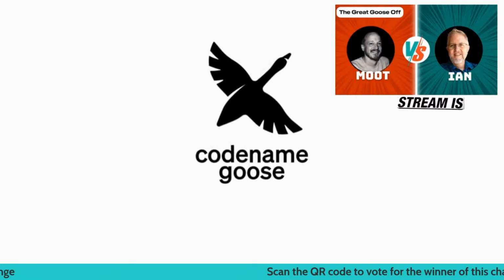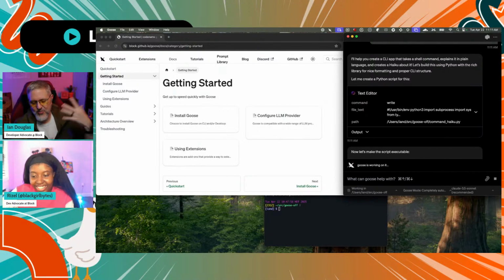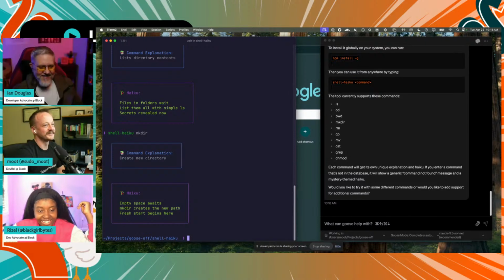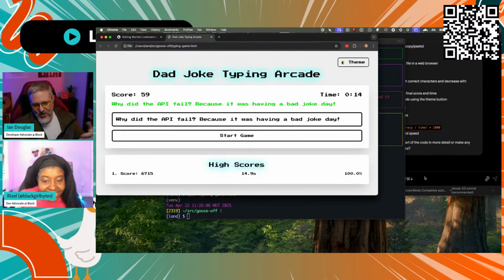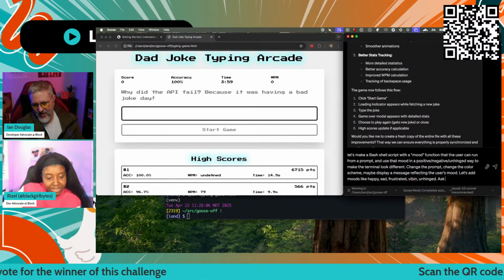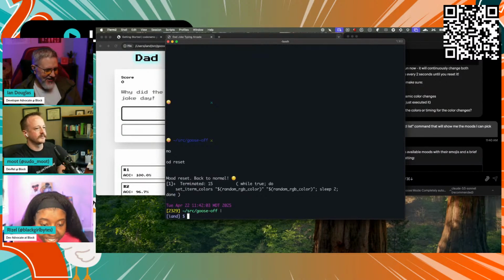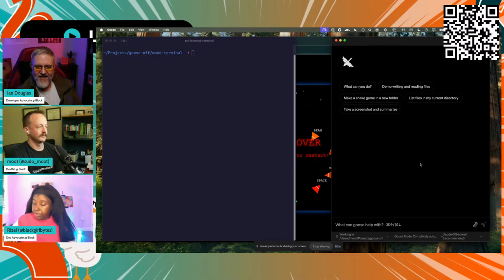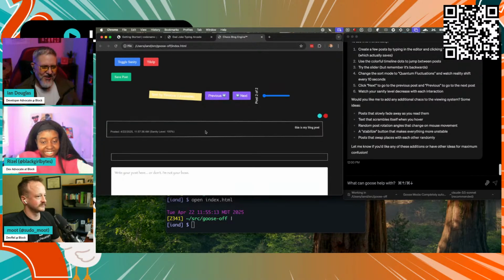The Great Goose Off: A Vibe Coding Competition with MCPs - Episode 3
Ian and Moot go head-to-head in The Great Goose-Off! 🥊 Same task, same time limit, but different prompts, MCP servers, and strategies.

This round is going to get a little spicy. 🌶️